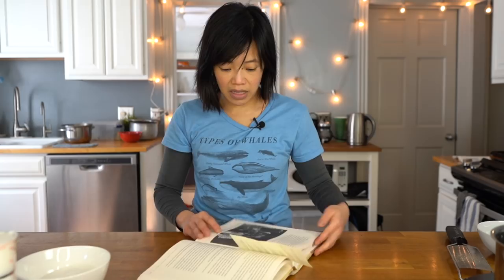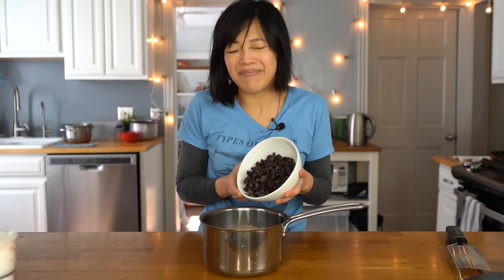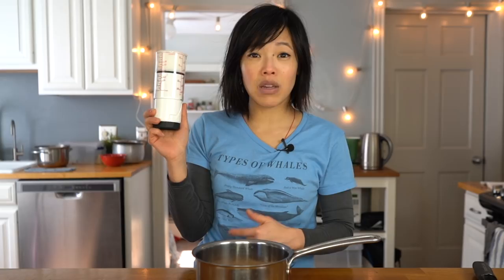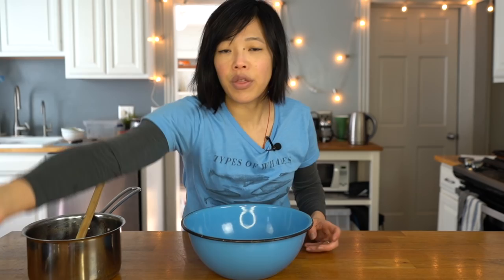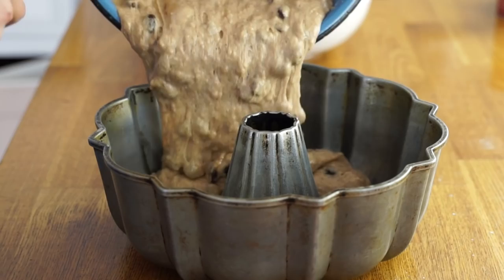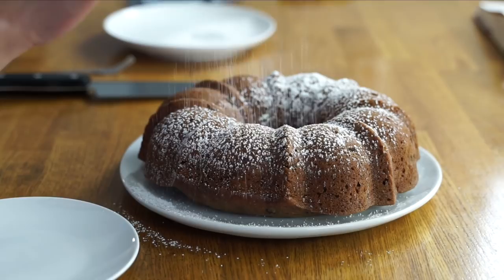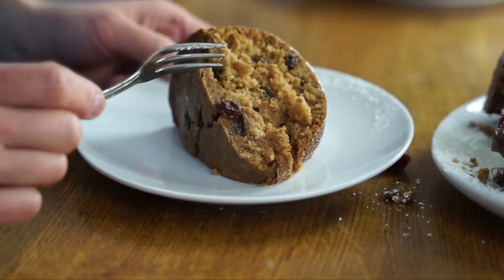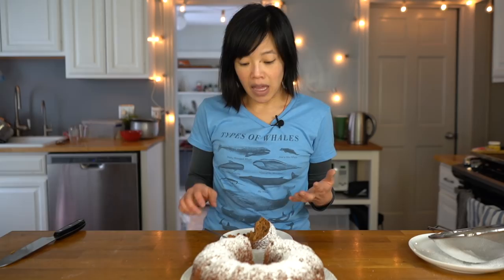POOR MAN'S BOILED Cake -- Depression Era Recipe | HARD TIMES -- food from times of scarcity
This Poor Man's Cake recipe includes boiling a syrup to make a cake that contains no eggs, butter, or milk. 😮 Let's find out how it tastes in this Depression Era episode of Hard Times.

If you're reading this, you're the best. Comment: "I like cake.🎵"